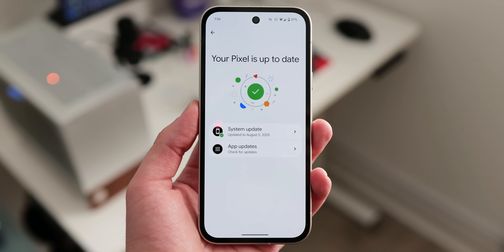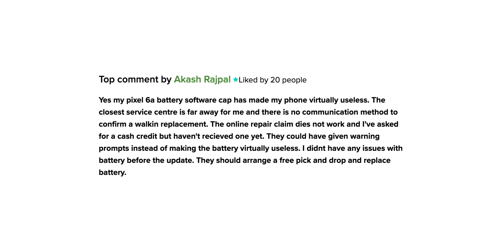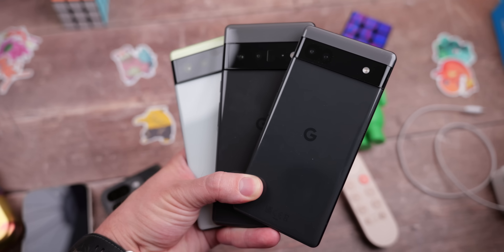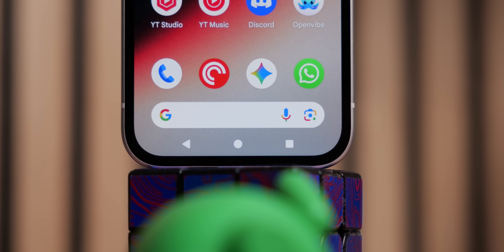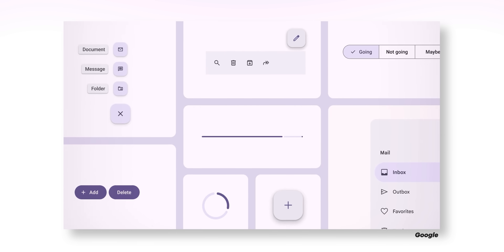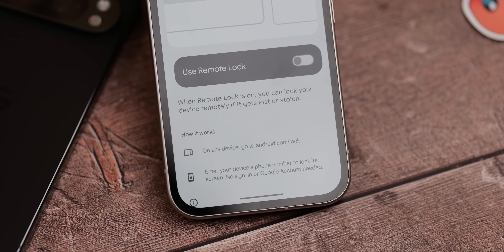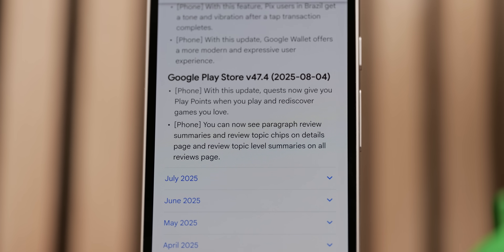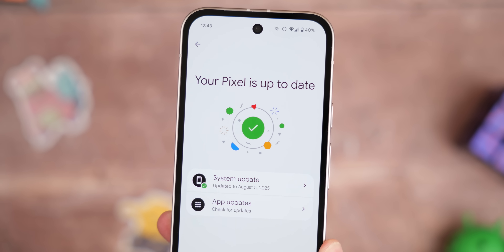Pixel Update Bulletin: August 2025!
What's new in the Pixel OTA for August 2025? And what to expect in the coming weeks...